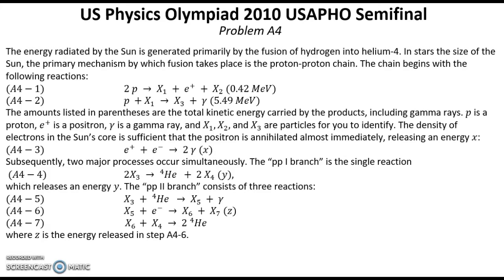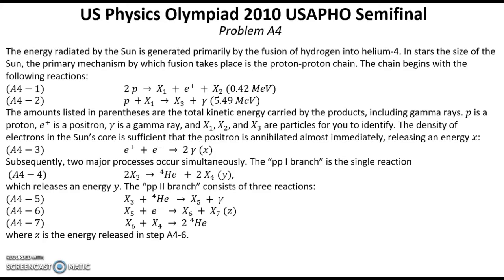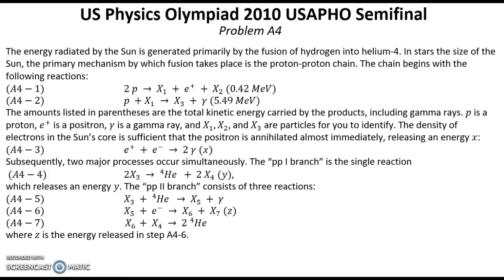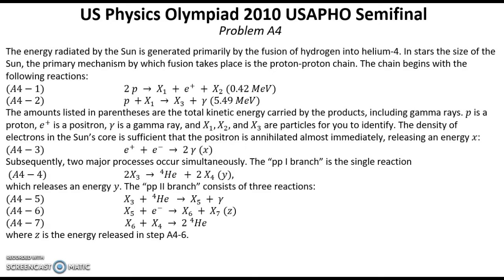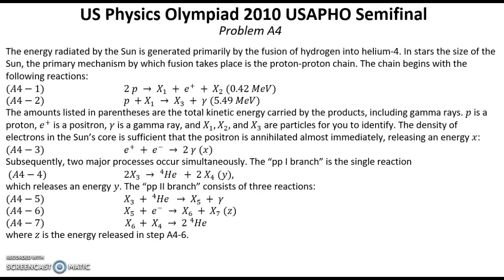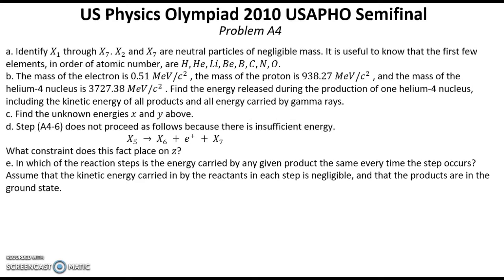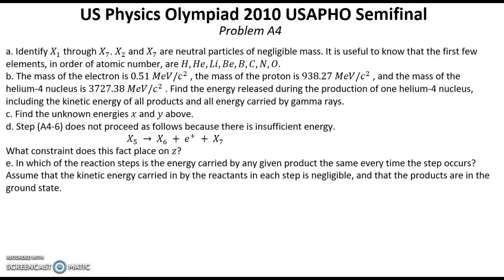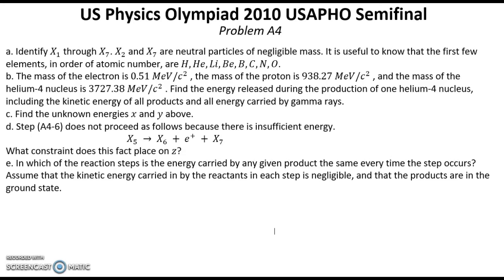US Physics Olympiad 2010. USAPHO Semifinal. Problem A4. Modern Physics. Nuclear physics. Fusion.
03:06  Question a
5:21 Solution
03:35  Question b
11:58 Solution
04:23  Question c
14:28 Solution
04:32  Question d
16:59 Solution
04:32  Question d
16:59 Solution